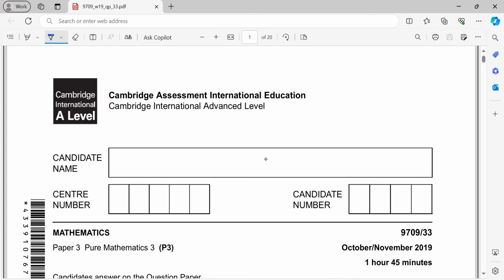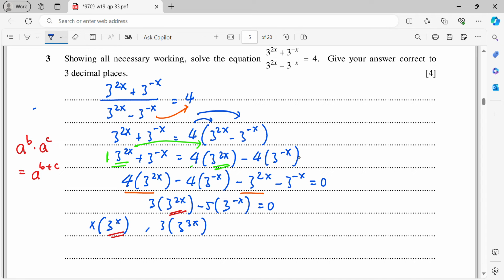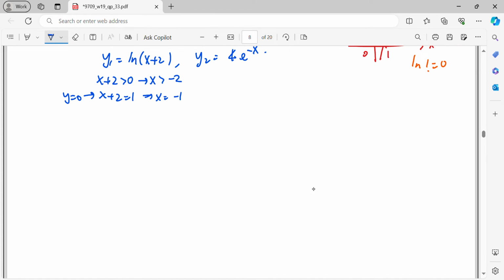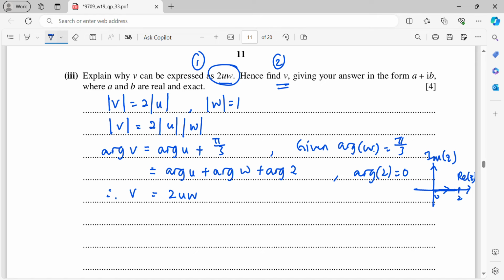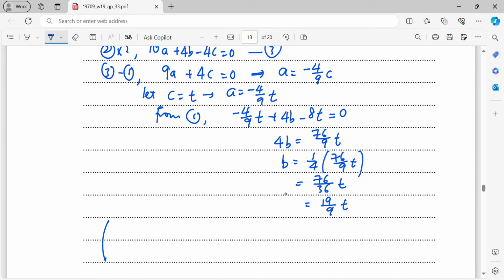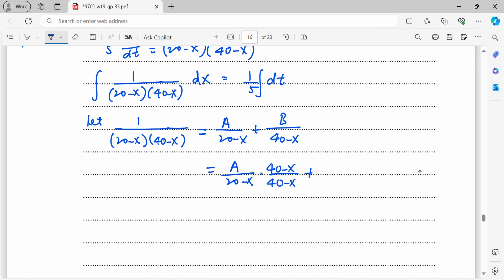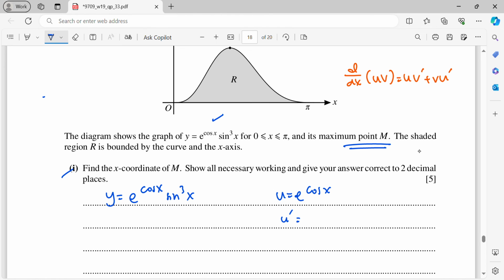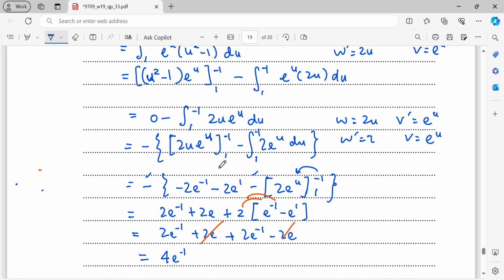Solved CAIE A Level Math Paper 33 October/November 2019 (9709/33/O/N/2019 )